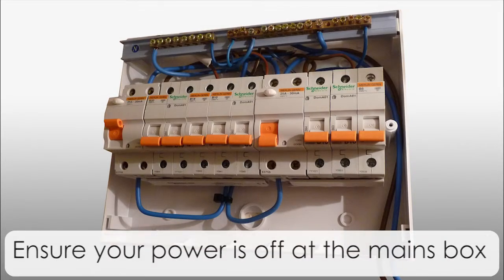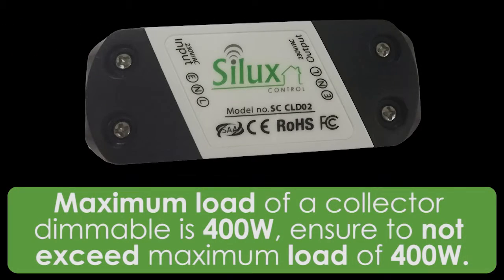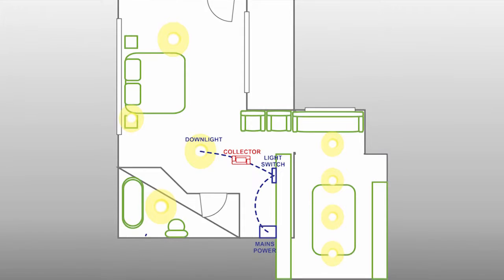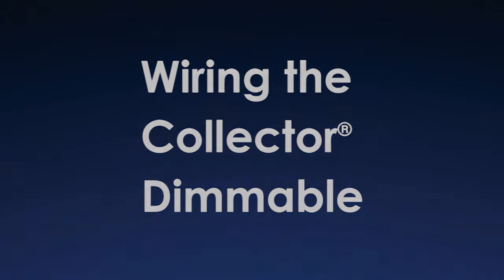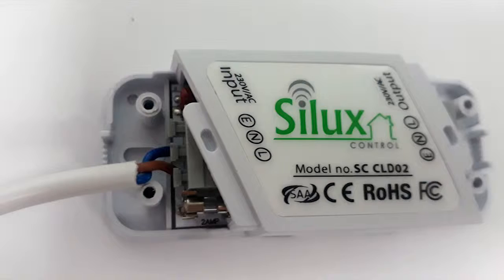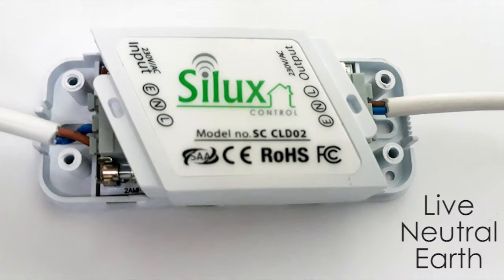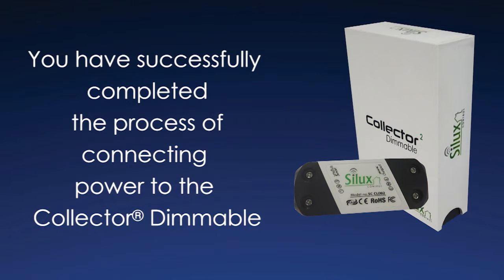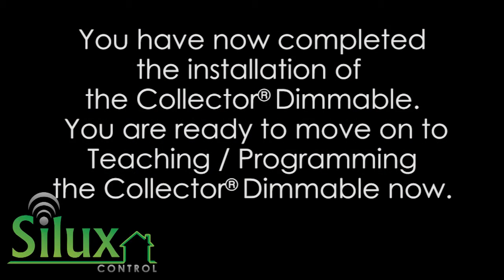Silux Control | Collector Dimmable Installation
In this video, we demonstrate how to connect your Silux Control Collector Dimmable to your current system. The Collector Dimmable can be used to control your dimmable lights using either the Silux Control app, or Touch Lamina. The Collector Dimmable is simple to install as explained in the video, however, if you are nervous about working with electricity, please contact a qualified electrician to assist you